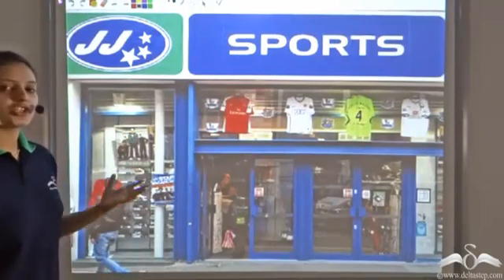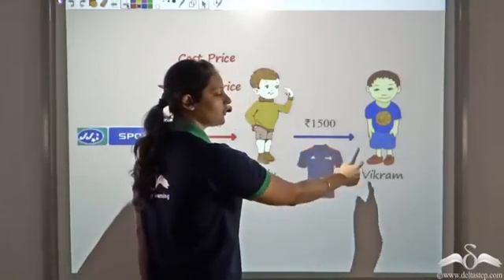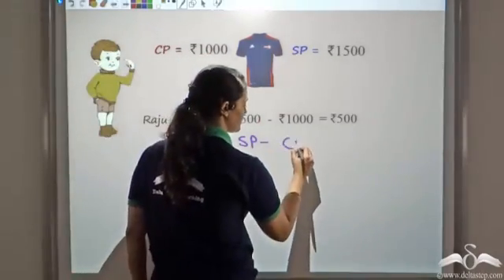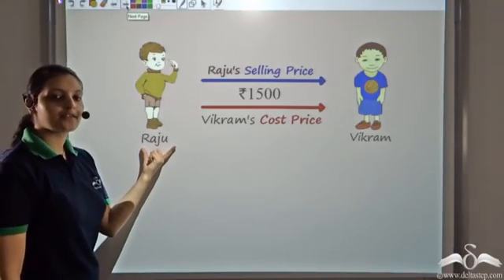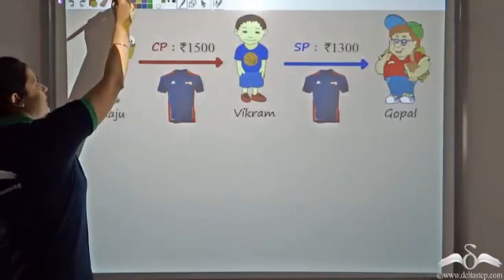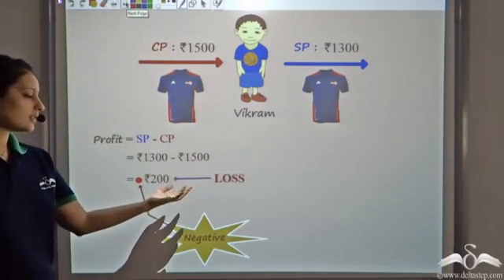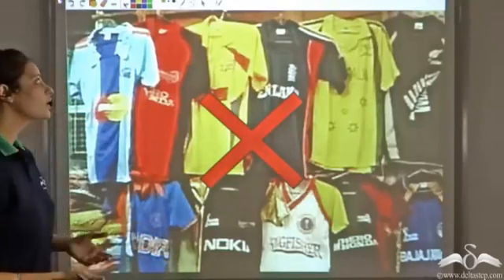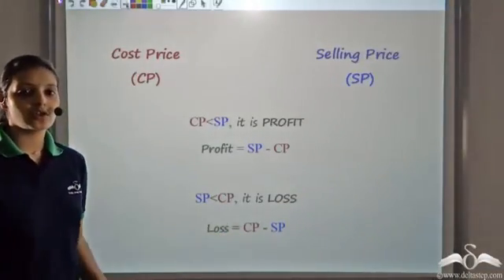Profit and Loss | Concept | Class 7 | CBSE | NCERT | ICSE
Understand the concept of profitandloss and solve basic sums related to it.

Salient features of the app:
• 5000 amazing lectures across English, Maths, Science and Social Science.